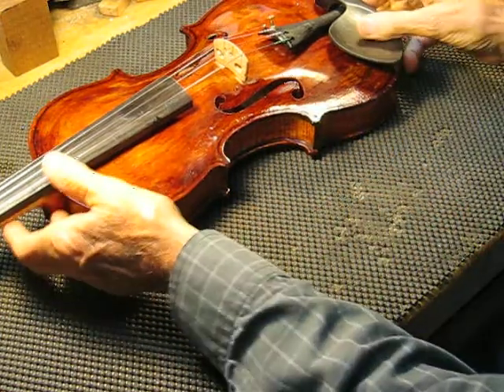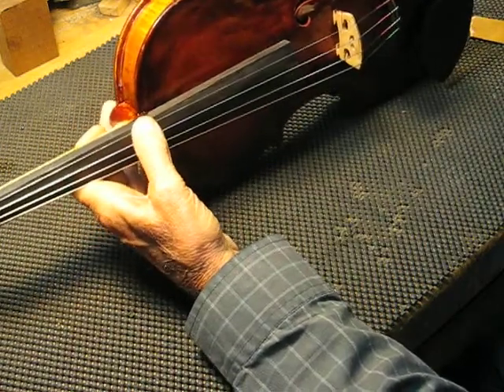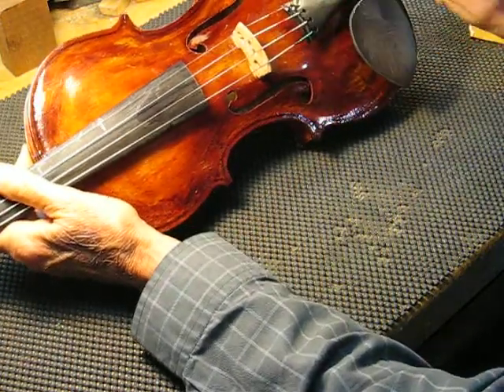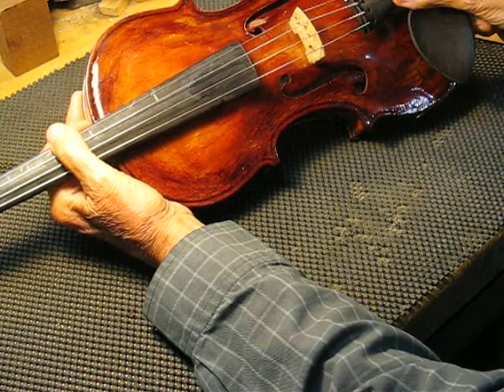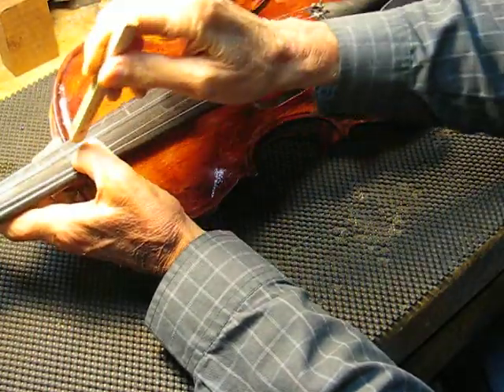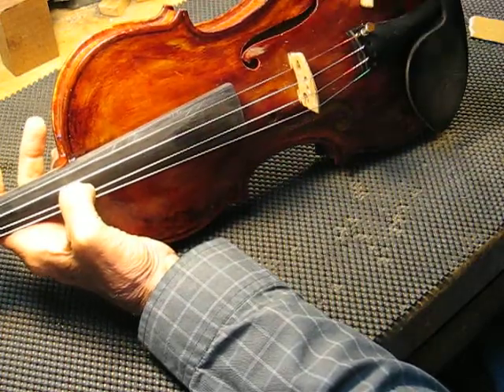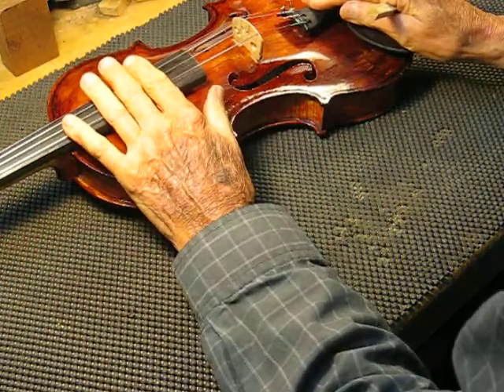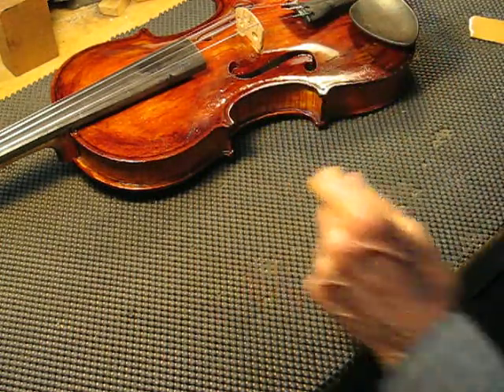Violin Tap Tone Survey of Bridge, Back Plate, Fingerboard, and Tailpiece.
Violin research.com is an educational site whose mission is to offer research bases information to finalize violin construction and / or make corrections to existing violins for better violin Timbre and performance.
   This Video gives a demonstration of the ideal tap tone relationships between  the Bridge, Back Plate, Fingerboard, and Tailpiece.  When these are correct, the violin will perform at its peak.